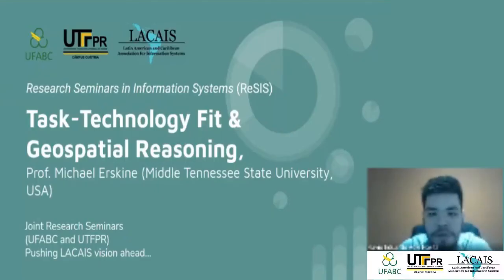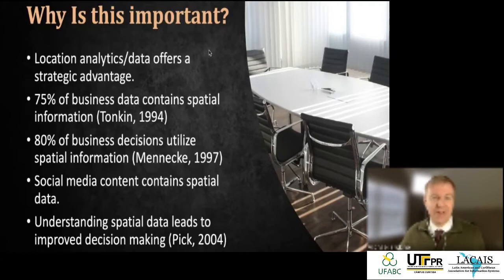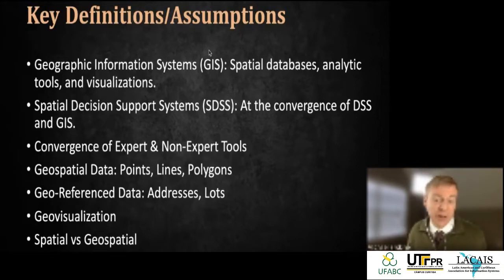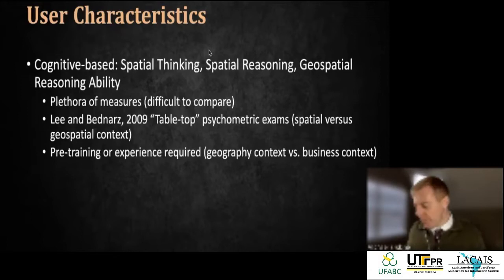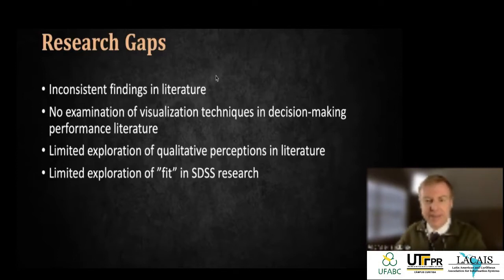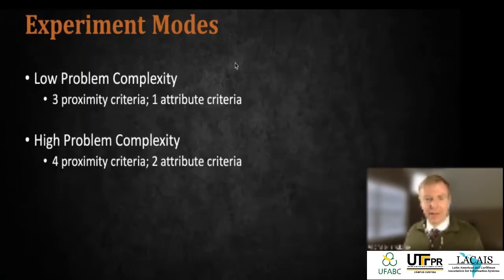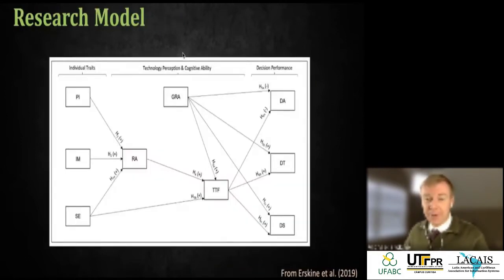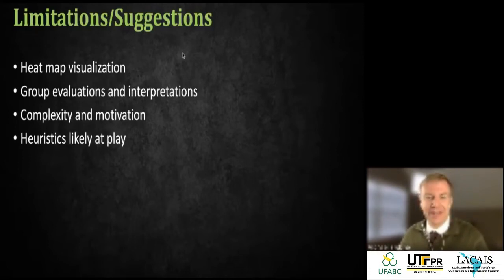Task-Technology Fit & Geospatial Reasoning - Prof. Michael Erskine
Task-Technology Fit & Geospatial Reasoning,

Prof. Michael Erskine (Middle Tennessee State University, USA)

Individuals, business enterprises, and public agencies frequently make decisions involving geospatial data using spatial decision support systems (SDSS). SDSS consist of spatial databases, analytic models, and interactive visualizations that should facilitate more effective decision-making when solving geospatial problems. These SDSS can range in sophistication from complex analytical software (e.g., ArcGIS Pro) to online mapping services (e.g., Google Maps). Yet, even with the proliferation and extensive application of SDSS technologies, inaccurate and even irrational decisions are frequently made when attempting to solve geospatial problems. Our recent investigation into the topic of decision-making using spatial data (e.g., Erskine et al., 2018; 2019) provides an opportunity to understand the spatial decision-making process more clearly. Moreover, using the lens of Goodhue and Thompson’s (1995) Task-Technology Fit Theory (TTFT), we explore effective and efficient spatial decision-making approaches. Scholars benefit from a comprehensive understanding of the individual characteristics that influence decision-making using geospatial data, including heuristics, cognitive abilities, personal innovativeness, self-efficacy, and intrinsic motivations. We will also evaluate task characteristics, such as input and task complexity, and examine technology characteristics such as the influence of visualization techniques on the decision-performance. Practical and academic implications, including future research directions, will be discussed.